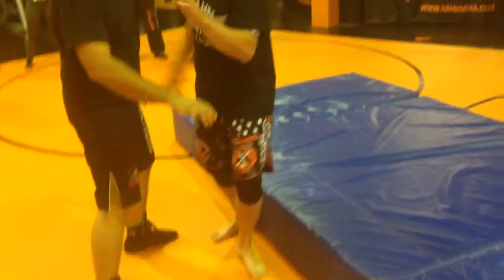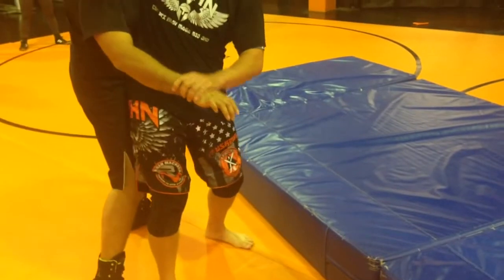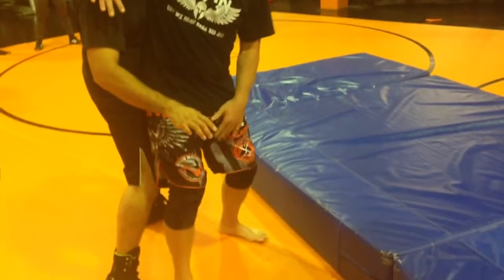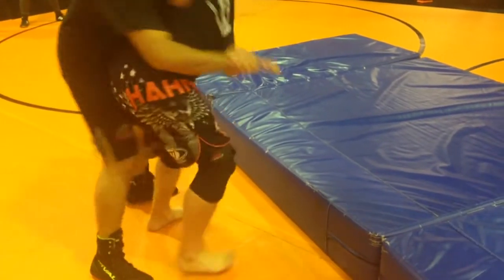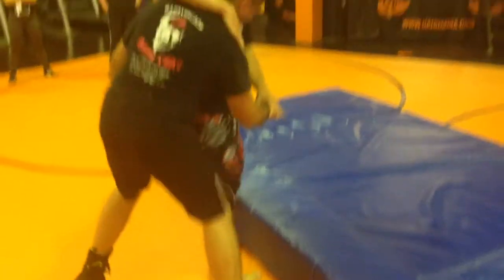Head and neck throw, part two